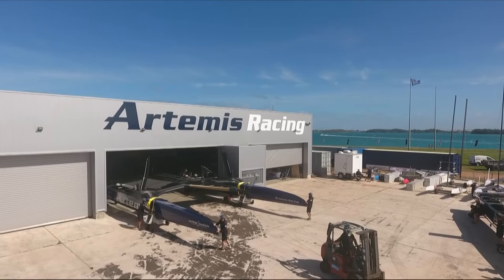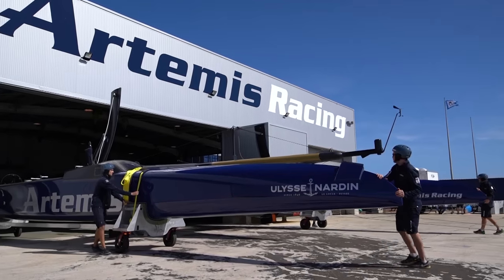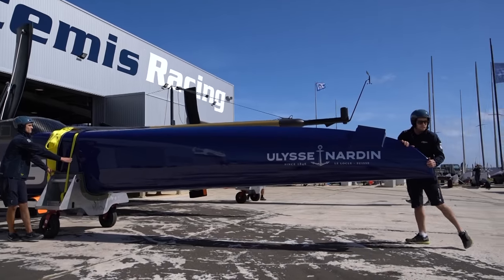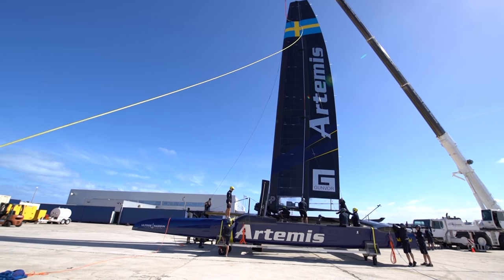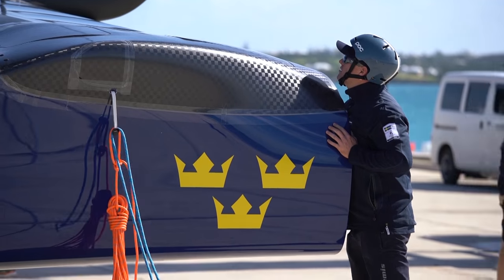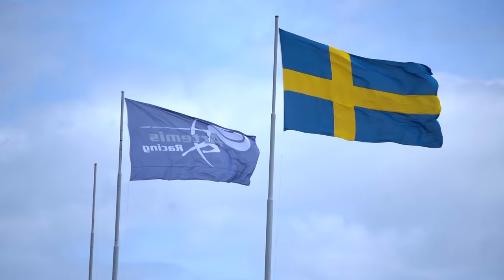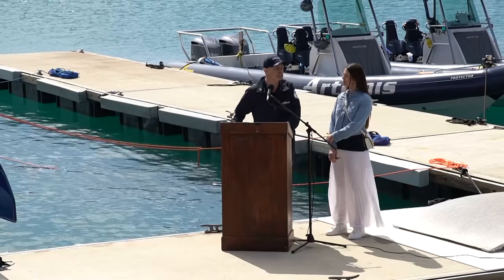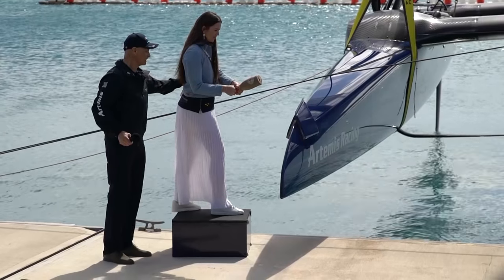ACC Race Boat Launch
Team Principal, Torbjörn Törnqvist, and Skipper, Nathan Outteridge, give their thoughts during the launch of the team's America's Cup Class race boat.